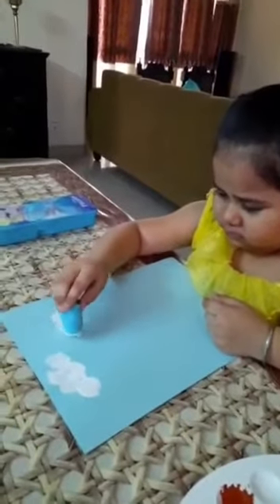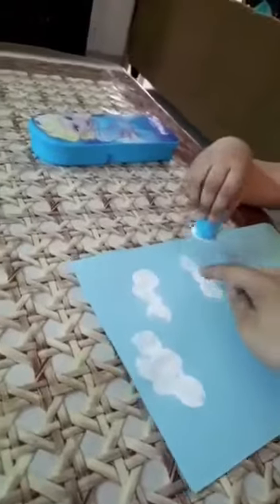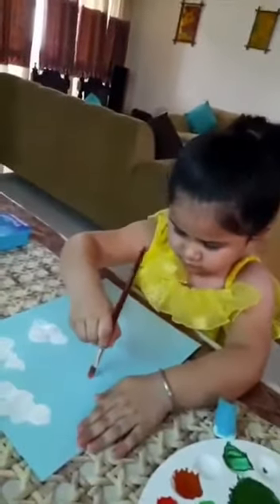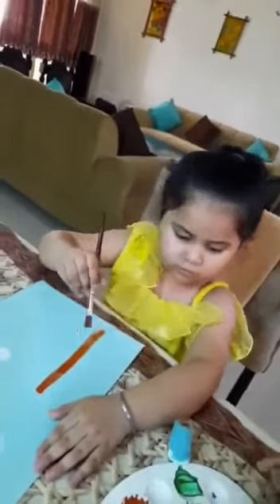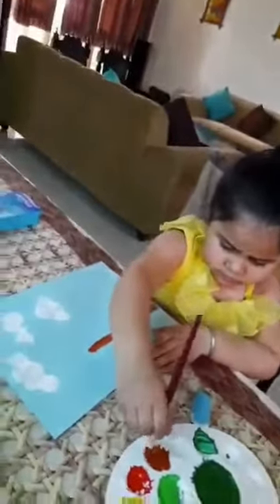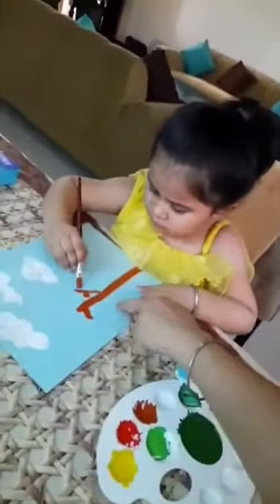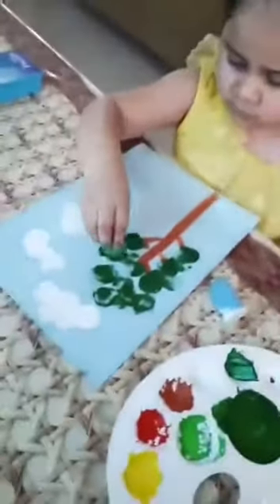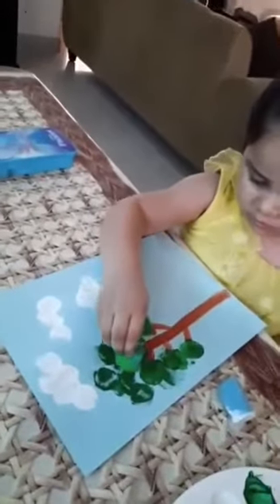Triangle education presents online drawing competition 2020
An online drawing competition was organized by Triangle Education Sriganganagar in which children from all schools participated in a big way and showed their talent, Nandan Gupta and Aarti Sharma, operators of Triangle Education told that this competition was organized in four groups. A Group B Group C Group D
Andr the contest was conducted by Art and Craft Specialist Sushmita Gupta and the result was announced by a special jury. Judges Rashmi Dhadich, Bhupendra Kaur, Tulsi Mam, Shefali Sobti, Gautam Sarkar, Archie Wadhwa, Divya Garg, Mohit Singhal In which the first place Avni Arora in Group A and second place Arshin Kaur and third place Nayasha Swaroop , And first place in Group B, Kanishka Sobti and second place Aradhya Soni and third place Udita Gandotra, first place in Group C Shivika Floor and Rishika Bhambri and second place Nandani Sobti and Soumya Periwal and third place Vasu Floor, Chestha Bihani, Kirti Soni and First place in Group D, Ananya Mittal and second place Lakshita Soni and third place Sana Anand, Priyanshu Soni The appropriate